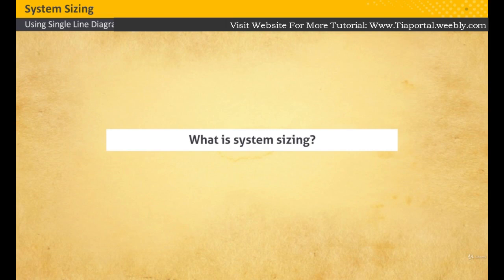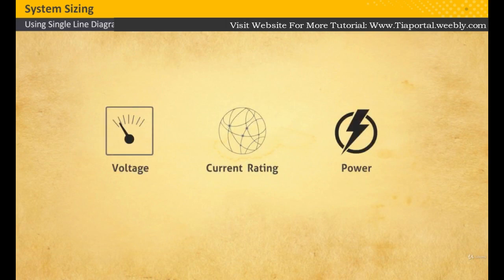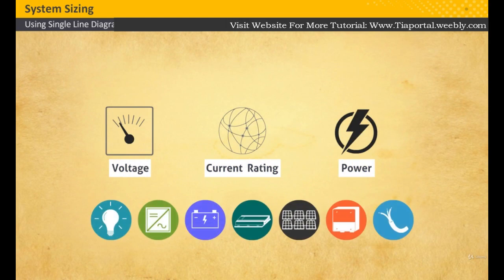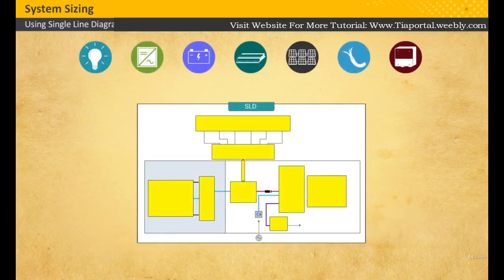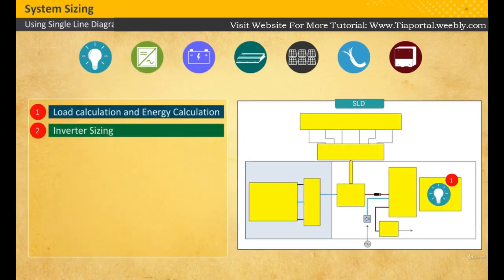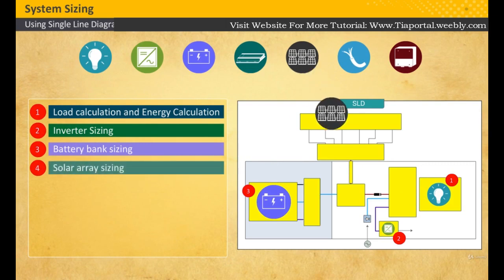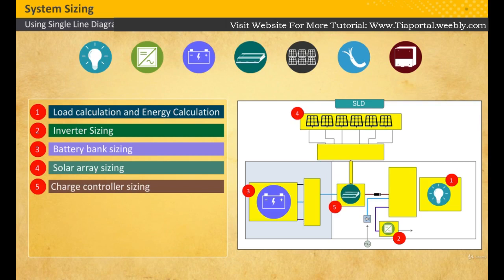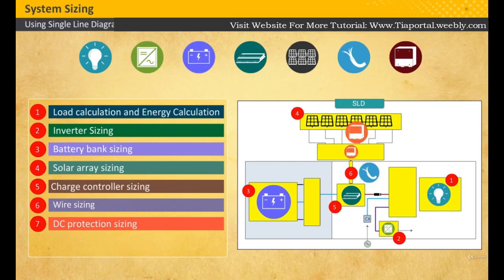30- System Sizing Steps | Basics of Solar Energy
for complete courses on Solar Energy ann Electrical Engineering.

and submit contact form directly and easily. We check contact form every 2nd day and reply as soon as possible for us.

100% Free Courses (in Hindi Urdu English):
For complete courses of industrial and ship electrician and electrical engineering, visit this